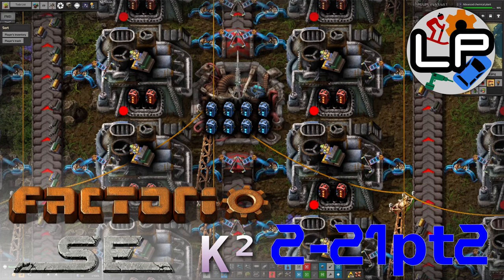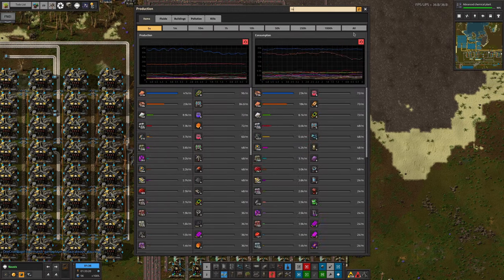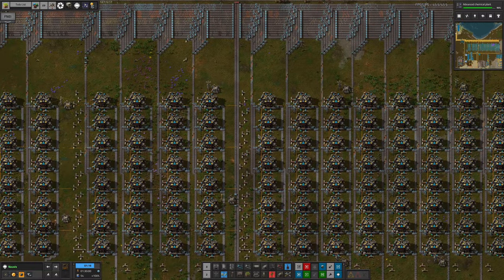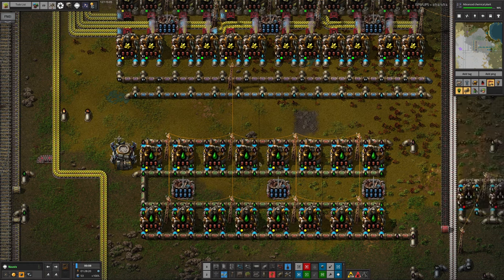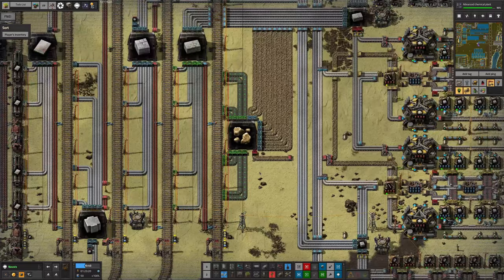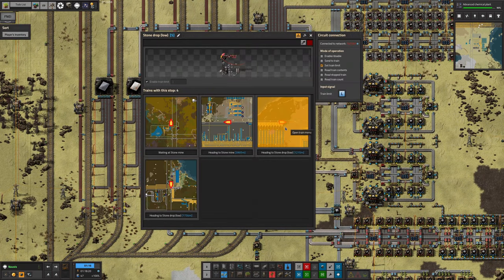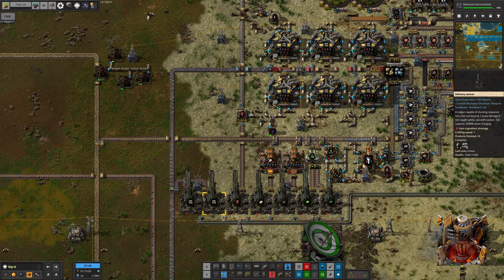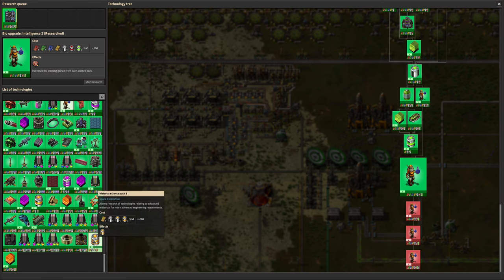S2-E21 pt2 - How Rare! - Laurence Plays Factorio: Space Exploration 0.6 + Krastorio²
I've thrown in a quick botch to improve the rare metal production. It's holding for now, but I don't think it'll last for ever! Meanwhile, Marc has been setting up a carpeting company and Tristan has been satisfying his kleptomania.

Starring:
Laurence
Tristan
Mike
Marc